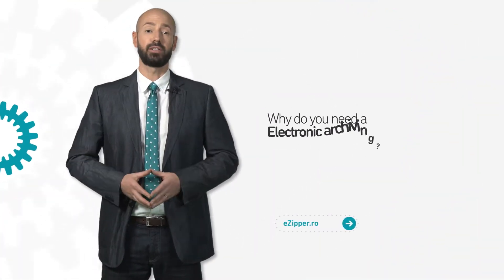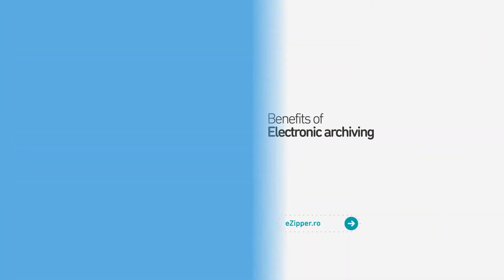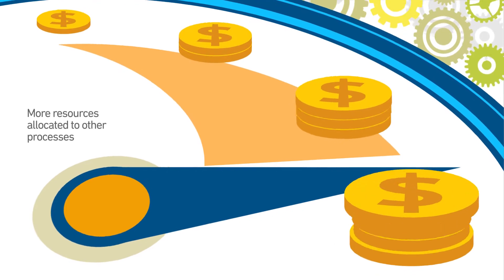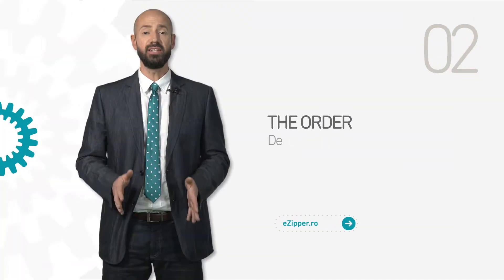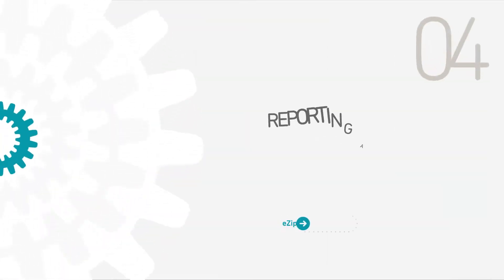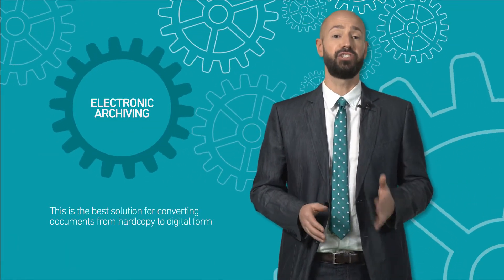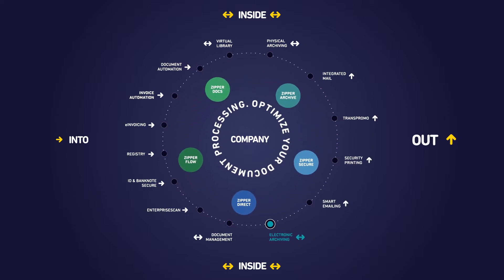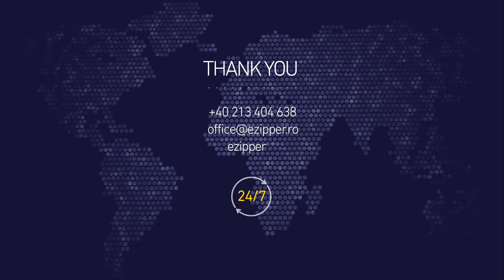Concept of Electronic Archiving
We convert digital documents, ensuring fast and secure access to their electronic copy.